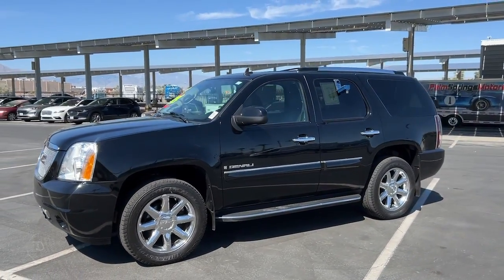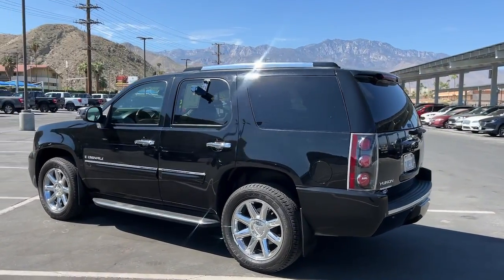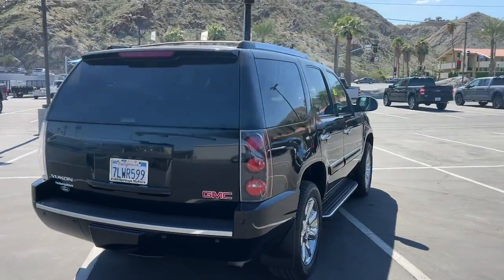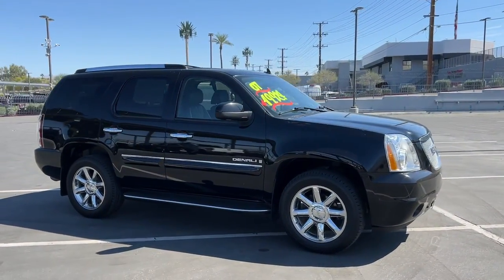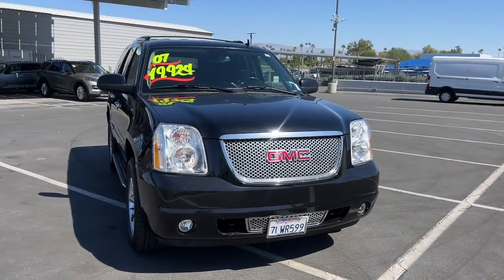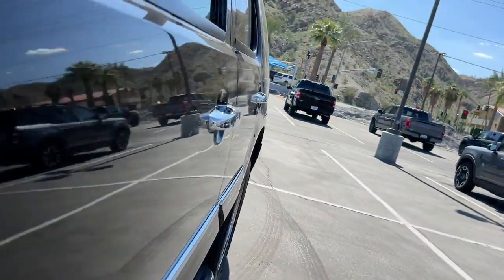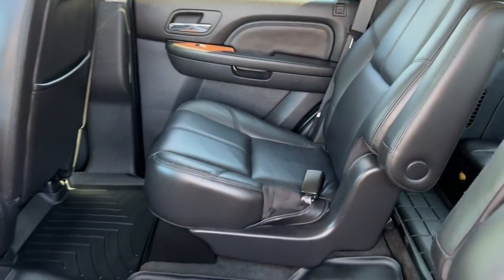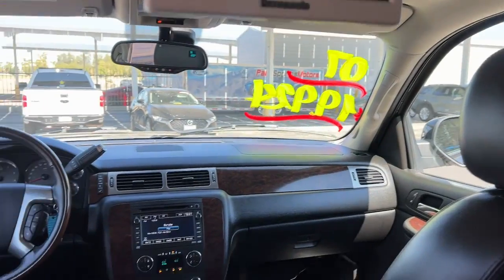2007 GMC Yukon Denali CA Palm Springs, Indio, La Quinta, Cathedral City, Palm Desert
Used 2007 GMC Yukon Denali available at Palm Springs Motors located in 69200 E Palm Canyon Dr, Cathedral City, CA, 92234.

Here is a wonderful   2007  GMC Yukon.  This comfortable, capable, 3-row Yukon delivers spacious luxury and the rugged strength you need for bigger towing jobs. Tech-savvy, secure, and packed with creature comforts, your family will look forward to every excursion in this handsome SUV. The following are some of this vehicles highlighted options: Navigation System, Keyless Entry, Sun/Moonroof, Power Passenger Seat, Heated Rear Seat(s), Heated Mirrors, Power Liftgate, Fog Lamps, Satellite Radio, Electronic Stability Control. Make road trip memories in this luxurious and capable Yukon. Come in for a fun and easy test drive. Our team will make it the best part of your day.

Additional Comments
Clean CARFAX. Certified. Black Onyx 2007 GMC Yukon Denali AWD 6-Speed Automatic HD Electronic with Overdrive Vortec 6.2L V8 SFI VVT Yukon Denali 4D Sport Utility Vortec 6.2L V8 SFI VVT 6-Speed Automatic HD Electronic with Overdrive AWD 10 Speakers 20 x 8.5 Chrome Aluminum Wheels 2nd Row Bench Power Seat Release 3rd row seats: split-bench 4-Wheel Disc Brakes ABS brakes Adjustable pedals Air Conditioning AM/FM radio: XM AM/FM Stereo w/6-Disc In-Dash/XM Satellite AM/FM Stereo w/DVD-Base Navigation/XM Satellite Auto Air Level Control Auto-dimming door mirrors Auto-dimming Rear-View mirror Auto-leveling suspension Automatic temperature control Autoride Suspension Package Bodyside moldings Bumpers: body-color CD player Electronic Stability Control Emergency communication system: OnStar Floor Console w/Storage Area Front Bucket Seats Front Center Armrest Front dual zone A/C Front fog lights Front Full-Feature Reclining Bucket Seats Fully automatic headlights Garage door transmitter Heated door mirrors Heated front seats Heated rear seats Illuminated entry Leather Shift Knob Leather steering wheel Memory seat Nuance Leather Appointed Seat Trim Pedal memory Power door mirrors Power driver seat Power Liftgate Power Liftgate w/Liftglass Rear Door System Power passenger seat Power steering Power Tilt-Sliding Sunroof w/Express-Open/Close Power windows Radio data system Rain sensing wipers Rear air conditioning Rear audio controls Rear window defroster Rear window wiper Rear-Seat DVD Entertainment System Rear-View Camera System Remote keyless entry Roof rack Security system Split folding rear seat Spoiler Steering wheel mounted audio controls Tilt steering wheel Traction control Turn signal indicator mirrors Variably intermittent wipers XM Satellite Radio.\n\nThe Biggest Selection Only Minutes Away!!! Recent Arrival! Odometer is 72644 miles below market average!\n\nCertification Program Details: Ford Blue Advantage: Blue Certified\n* 139 Point Inspection\n* Transferable Warranty\n* Vehicle History\n* Warranty Deductible: $100\n* Roadside Assistance\n* Limited Warranty: 3 Month/4000 Mile (whichever comes first) after new car warranty expires or from certified purchase date\n* and 11000 FordPass Rewards Points to use toward first maintenance visit